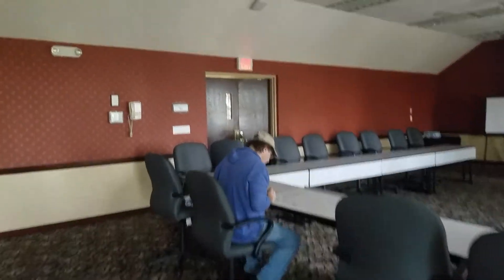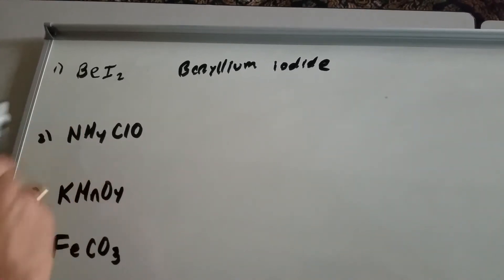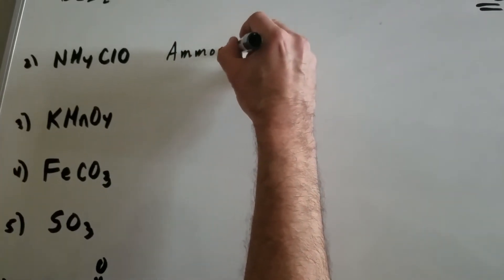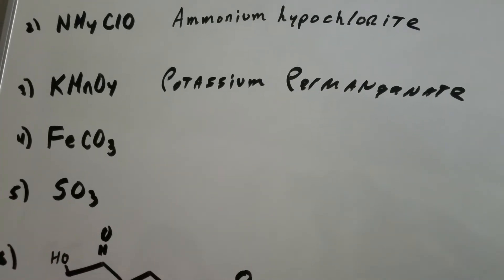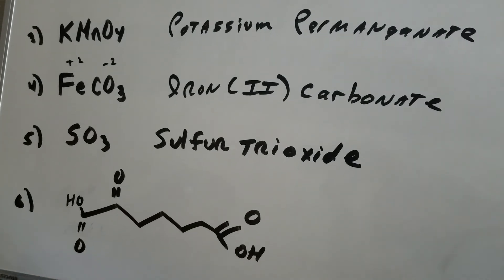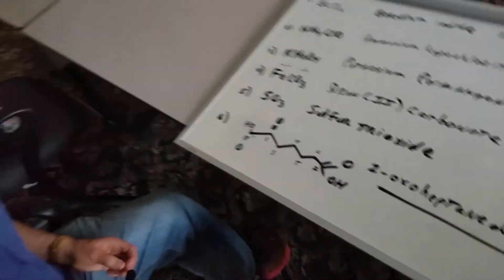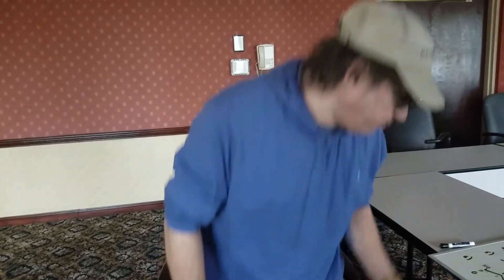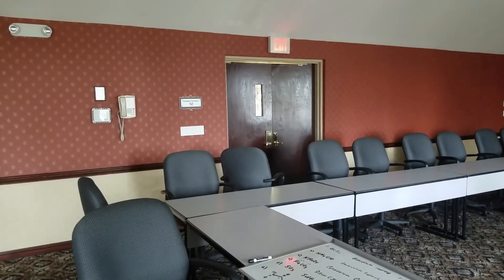General Chemistry Naming Compounds - Dr. Romano | DAT Destroyer